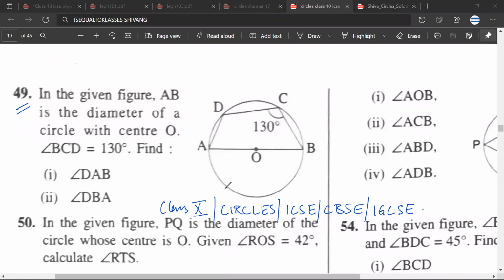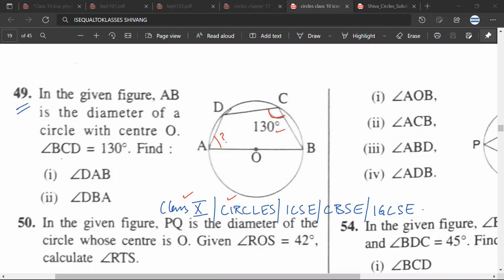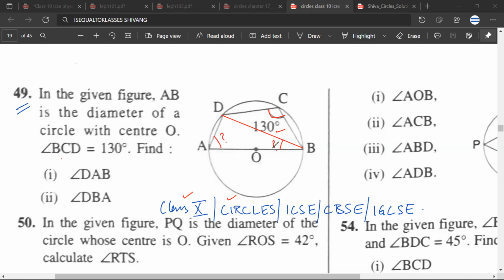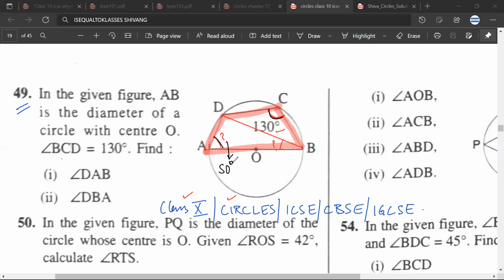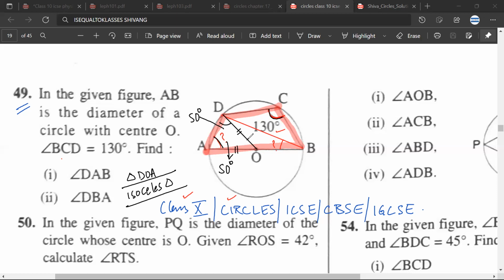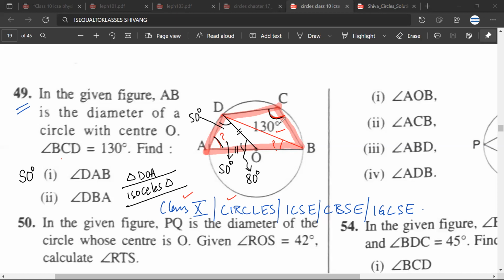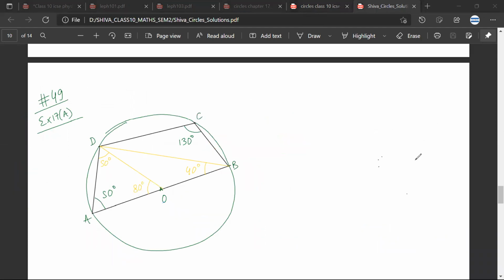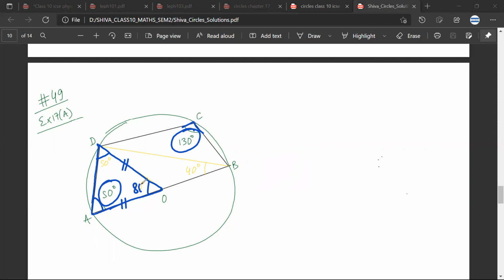IN THE GIVEN FIGURE, AB IS THE DIAMETER OF A CIRCLE WITH CENTER O.∠BCD=130. FIND∠DAB |#49 CIRCLES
IN THE GIVEN FIGURE, AB IS THE DIAMETER OF A CIRCLE WITH CENTER O. ∠BCD=130. FIND ∠DAB ∠ DBA| #49 CIRCLES |  17A SELINA CLASS 10 SOLUTIONS

It would be a great help, If you could share this with your friends. Live long and prosper 🖖✨✨

✔️ Class:  10
✔️ Board: ICSE, CBSE
✔️ Subject: MATHS
✔️ Chapter: CIRCLES
✔️ Topic Name: CIRCLES